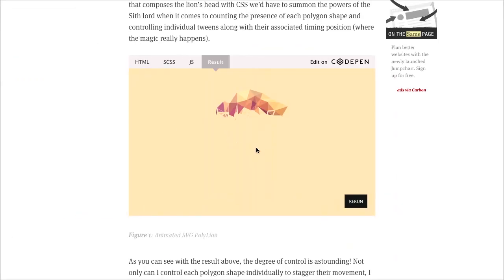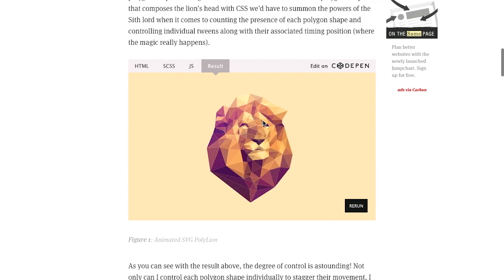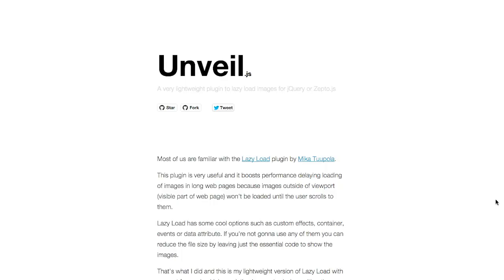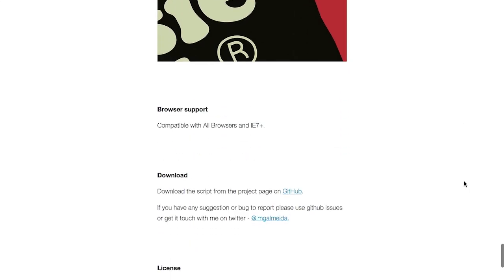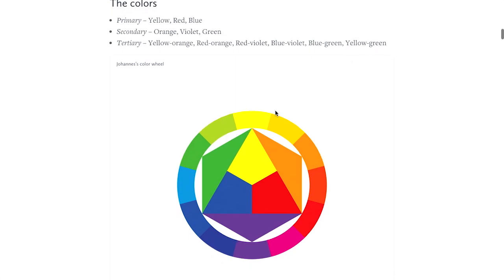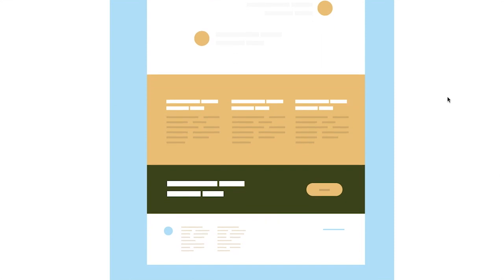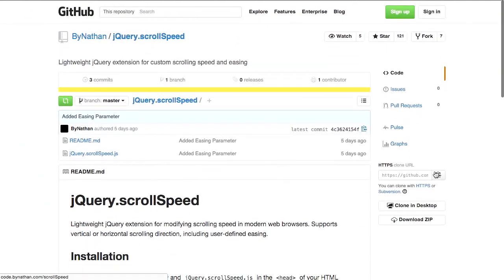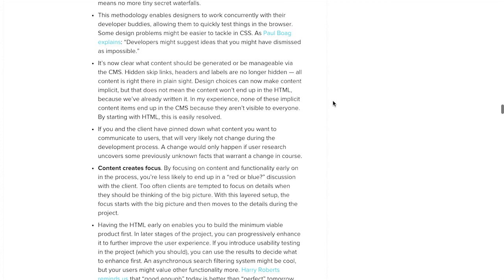The Treehouse Show | Episode 132: Polygon Art, Colors, Scrolling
jQuery Unveil - A very lightweight plugin to lazy load images